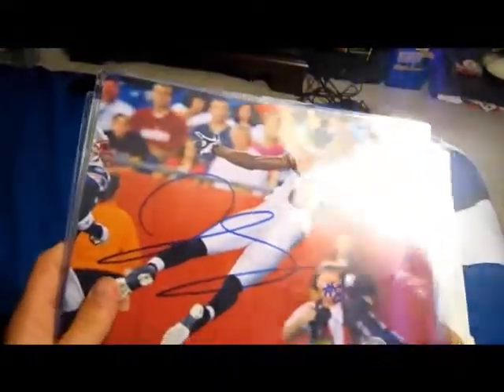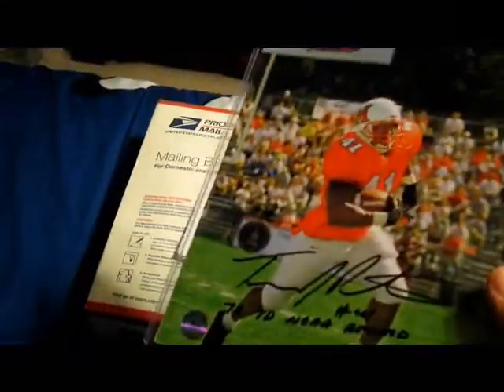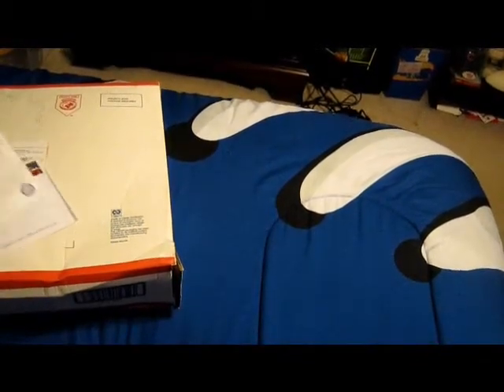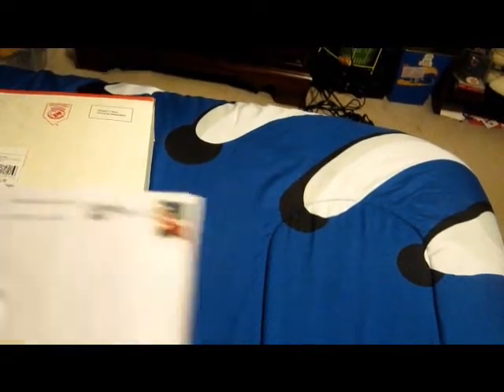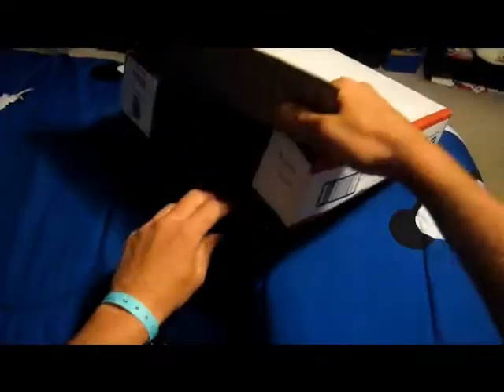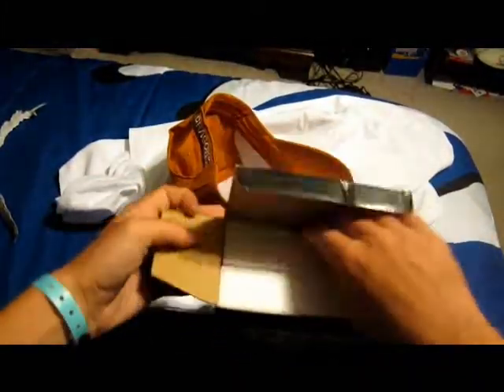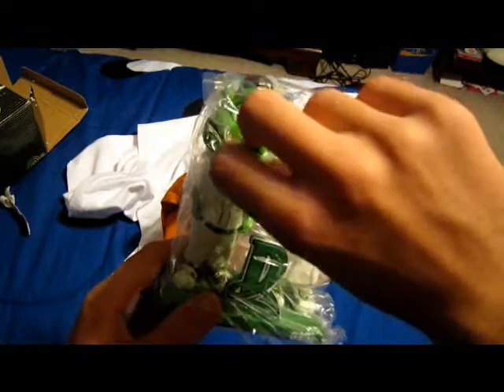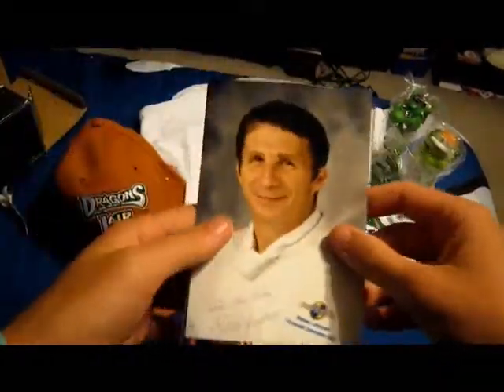An Amazing Welcome Back Mailday! (1 TTM Success and 1 Awesome Fanpack!)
I'm back from my trip!